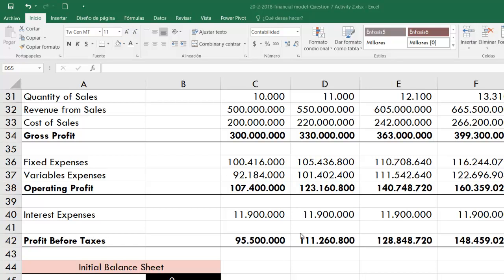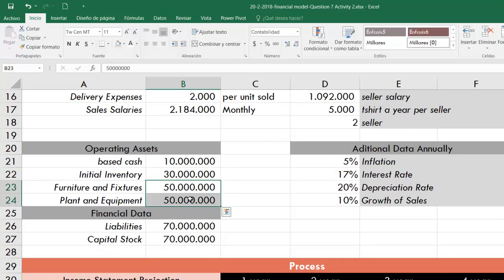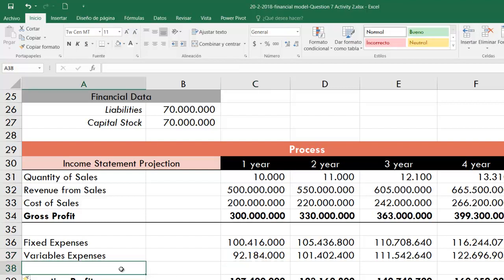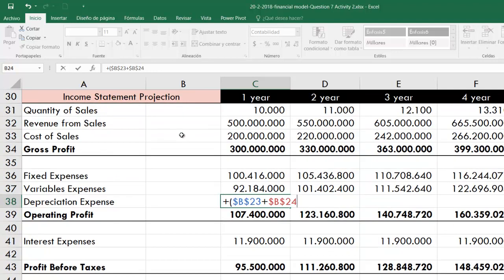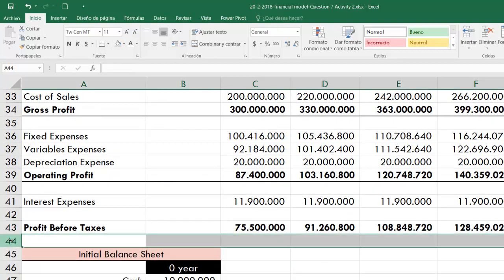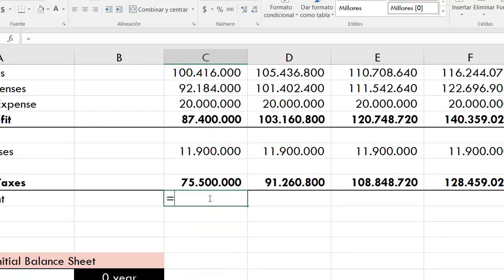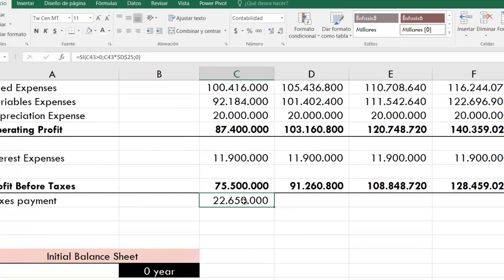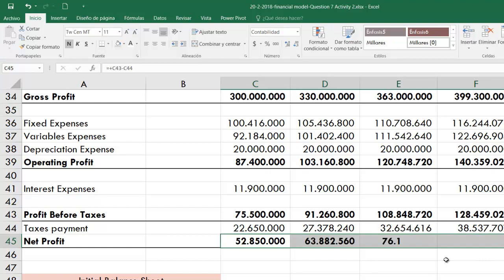financial feasibility basic model 4 depreciation and taxes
Excel File